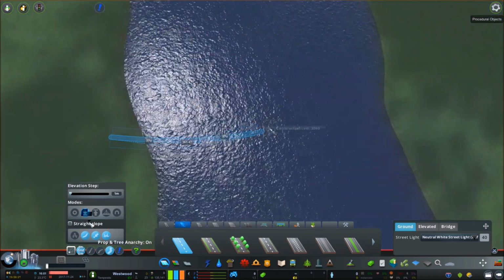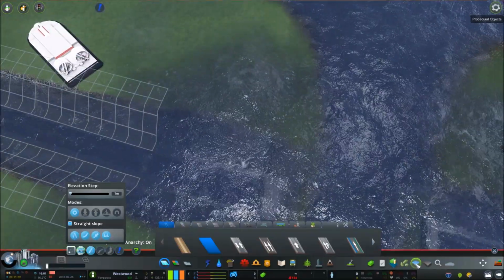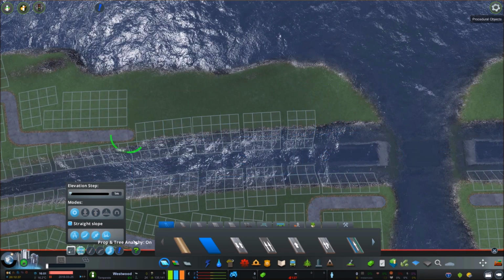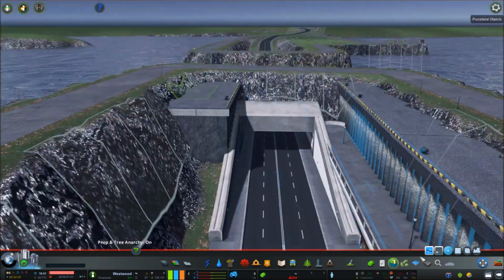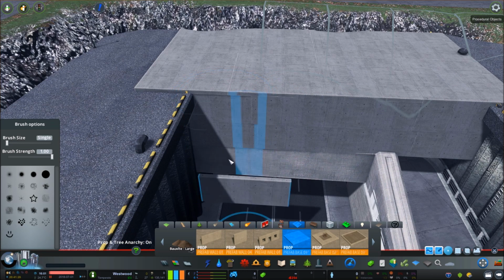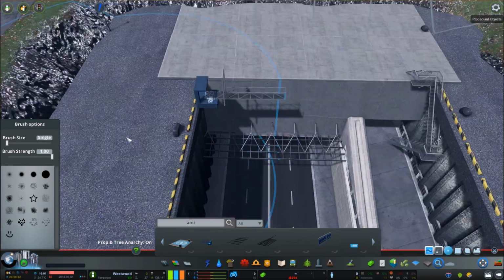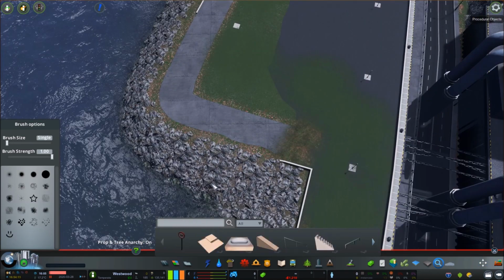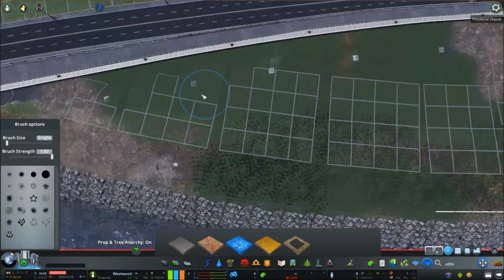Cities Skylines: Dutch Aqueduct Build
Aqueduct Build